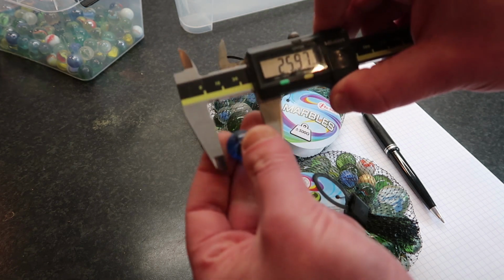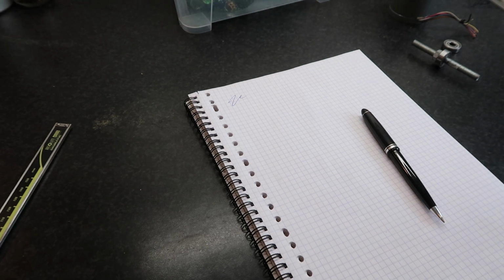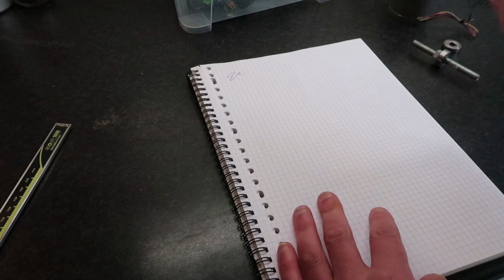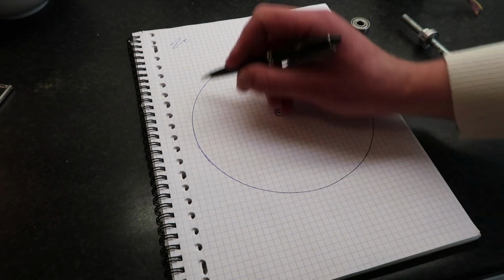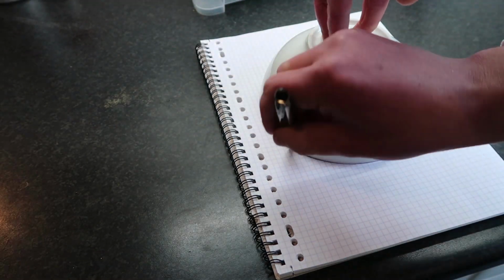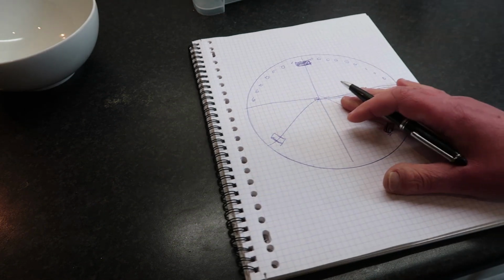Mini Montor revival Part 6 - Polar response measurement JIG - SKETCH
Making a fast drawing about what i want to make to measure the polar response a bit more consistent (i cant draw). i know its not gone be the most pretty measurement, since the the size of the tweeter is rather big. but it might be a nice jig to have in the arsenal anyway :)